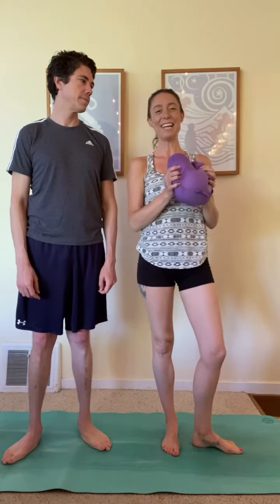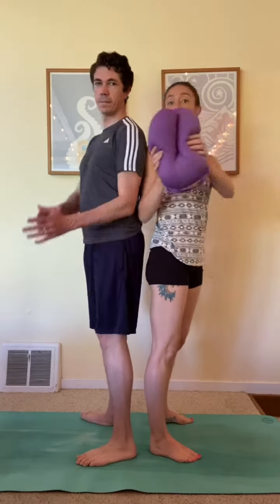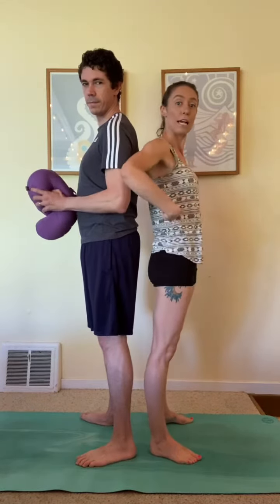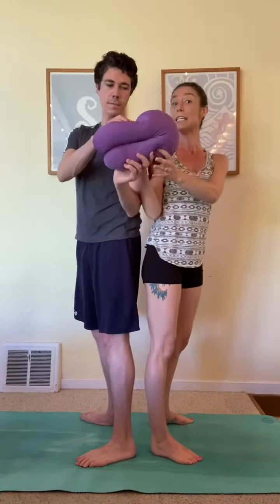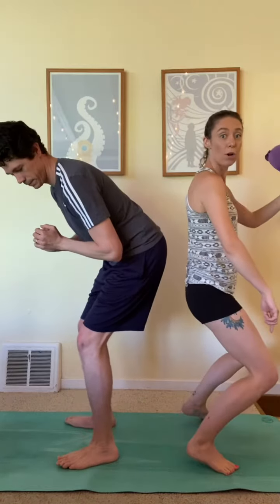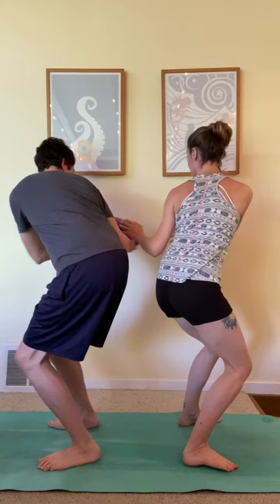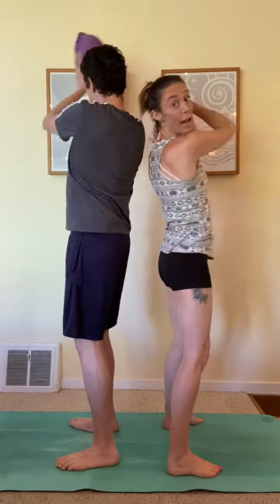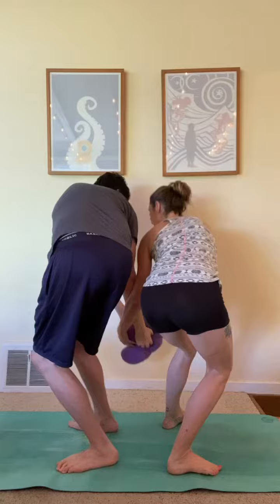Miss Jaycie Does Stretching: Day 39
High-Low